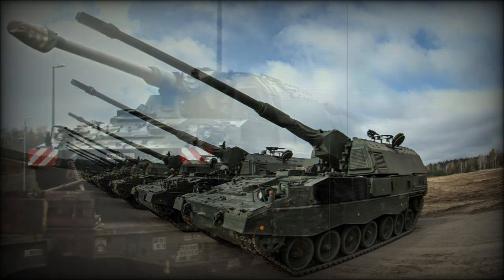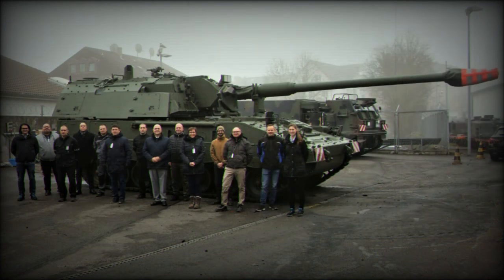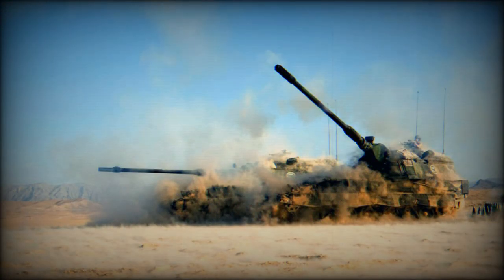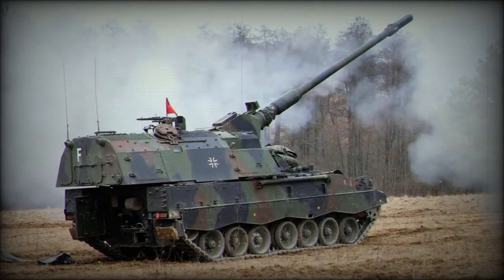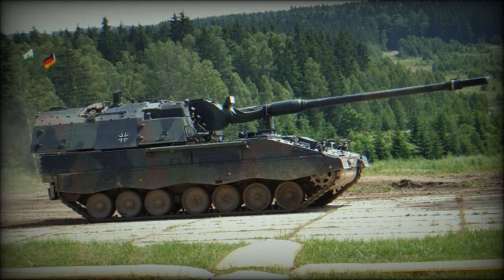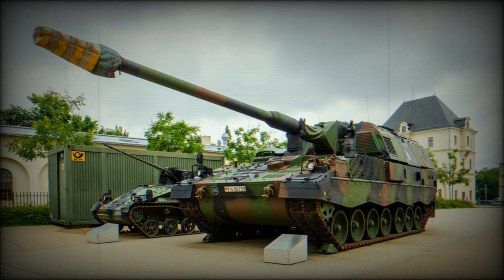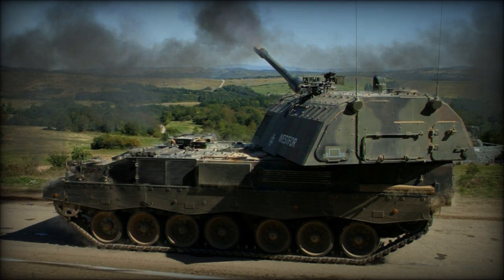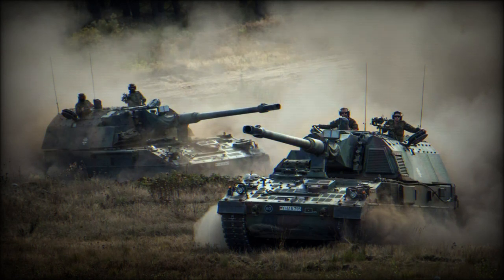PzH 2000 155 mm Self-Propelled Howitzer (Germany)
Development of the PzH 2000 (Panzerhaubitze) began in 1987. It evolved from the international SP70 programme, which was cancelled in 1980s due to funding problems. Prototype of the PzH 2000 was completed in 1993. Initially German Army planned to order a total of 1 254 new self-propelled howitzers, however in 1996, due to the end of Cold War, a contract was signed only for 185 artillery systems. First systems were delivered to the German Army in 1998. Export operators of the PzH 2000 are Croatia (12), Greece (25), Italy (68), Lithuania (21), Netherlands (57), and Qatar (24). This artillery system saw action in Afghanistan. In 2022 Germany and Netherlands delivered 12 of these artillery systems to Ukraine in order to defend against the Russian invasion. During the same year Germany approved the sale of 100 additional PzH 2000 howitzer to Ukraine. However deliveries might take several years to complete.

The PzH 2000 is fitted with a 155 mm/L52 howitzer. Vehicle has a fully-automatic loading system with ammunition management system. The PzH 2000 is compatible with standard NATO 155 mm ammunition. Maximum range of fire is 30 km with standard HE-FRAG shell and 40 km with base bleed shell. Using a South African VLAP rocket-assisted shell a range of 56 km can be achieved. Many other howitzers make initial shots and adjust their guns depending on the data provided by forward observers. This is not the case with the PzH 2000. This howitzer is highly accurate. It can shell given coordinates straight away and there is no need for fire correction from artillery observers.

This howitzer is compatible with German SMArt 155 guided artillery shells. These are launched in the same manner as ordinary artillery shells. Maximum range is 27.5 km. These are long-range fire-and-forget munitions designed to destroy hostile tanks and armored vehicles. The SMArt 155 shell contains two autonomous submunitions. One of them has infrared sensor while the other has a radar sensor. Once in the target area these submunitions are ejected and deploy parachutes. Each submunition corkscrews down over the target area, scanning for targets. Once the target vehicle is detected submunition detonates. The target is destroyed by an explosively formed penetrator, which is created by the blast. These submunitions strike turret roofs, where armor is relatively thin. The SMArt 155 guided shells are known in German army service under the DM702 and DM702A1 designations.

Maximum rate of fire is 9 shels per minute. It can launch 3 shells within 10 seconds. This howitzer is capable of Multiple Round Simultaneous Impact (MRSI) firing. A total of 60 shells are stowed in a magazine.

Secondary armament consists of a roof-mounted 7.62 mm machine gun.

The PzH 2000 receives target data via datalink. The gun is automatically laid using the fire control data.

Front armor of the PzH 2000 provides protection against 14.5 mm rounds. All-round protection is against small arms fire and artillery shell splinters. Explosive reactive armor can be fitted if necessary. The PzH 2000 is also fitted with automatic fire suppression and NBC protection systems.

The PzH 2000 has a crew of five, including commander, gunner, two loaders and driver. Target engagements can be carried out by a crew of two men. Loaders are employed only when autoloader fails.

Chassis of the PzH 2000 uses some components of the Leopard 2 main battle tank. This artillery system is powered by the MTU MT 881 Ka-500 supercharged diesel engine, developing 1 000 hp. The PzH 2000 is also fitted with auxiliary power unit, powering all systems, when the main engine is turned off.

The PzH 2000 is reloaded by two operators. Shells are automatically picked up from the back of the vehicle and stowed in the autoloader's magazine. Shells and associated charges are replenished within 12 minutes.

In 2022 Germany approved the sale of 100 PzH 2000 howitzers to Ukraine. The howitzers were reportedly worth $1.72 billion. This comes down to $17.2 million per howitzer. Operational use in Ukraine revealed that these German howitzers require intensive maintenance. Ukraine operates various modern Western howitzers, such as the French CAESAR, Polish Krab and Slovak Zuzana 2 and American relatively modern M109A5. Out of the lot German PzH 2000 howitzer were the first ones that stopped firing after extensive use in combat and required servicing.

MONARC (Modular Naval Artillery Concept), study about mounting turret of the PzH 2000 howitzer on a naval ship. It was mounted on the deck of Hamburg, a Sachsen class frigate.